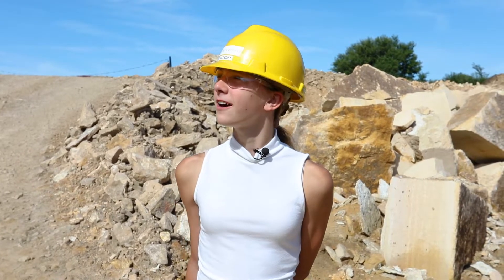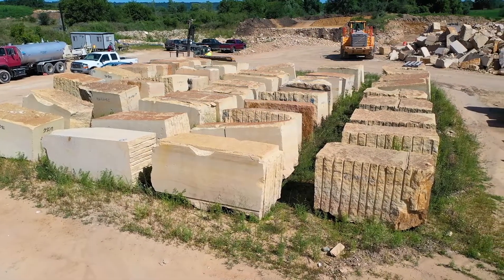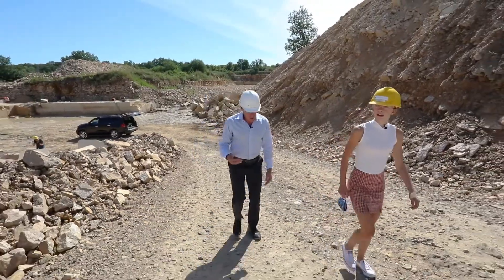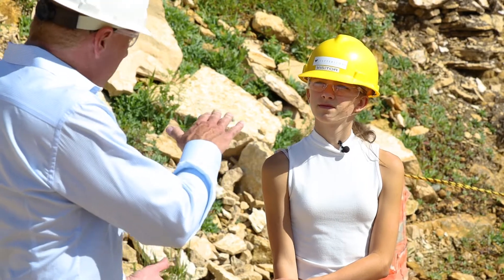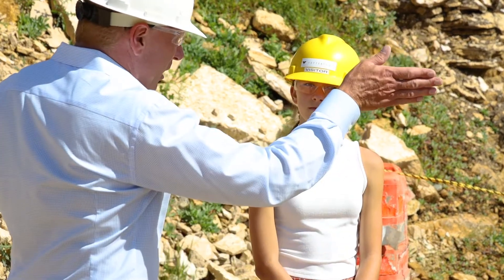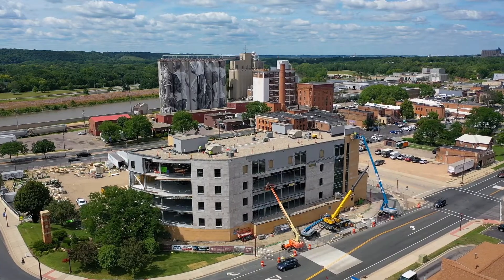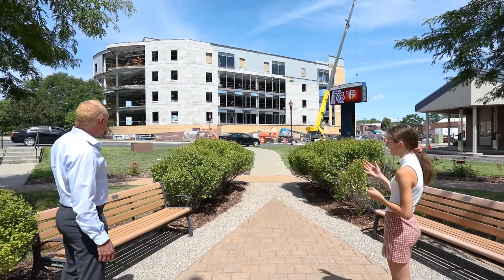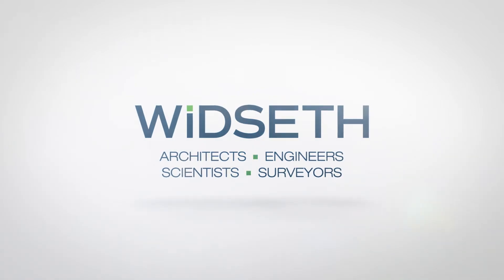Bridge Plaza Series with Chloe Aanenson: Episode 6 - Vetter Stone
Join Chloe on her quest as she gets a behind-the-scenes look at Widseth’s Bridge Plaza project during construction. In this episode Vetter Stone’s CEO and Chairman Ron Vetter takes Chloe on an exclusive tour of Vetter Stone’s Mankato quarry and production plant. You’ll learn how this beautiful stone was formed, the process of extracting it from the earth, and the steps necessary to transform it into a stunning material that’s used on buildings all over the world.